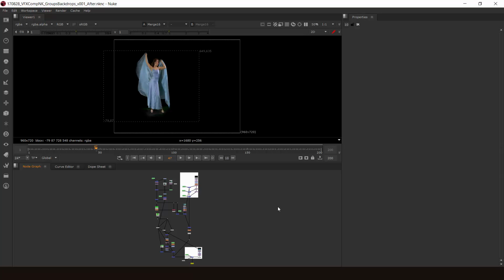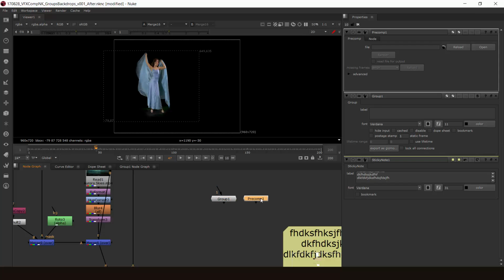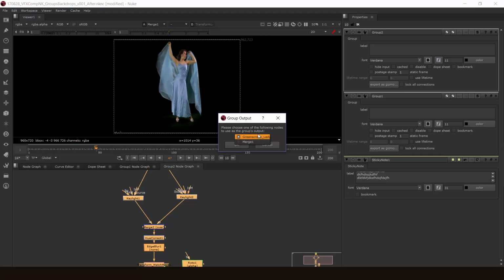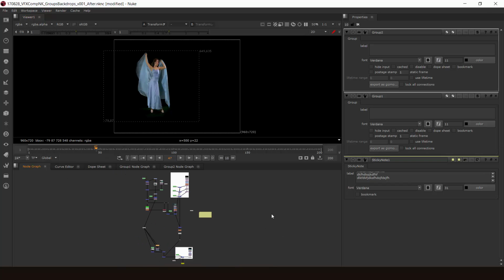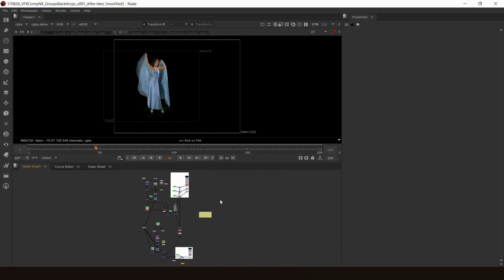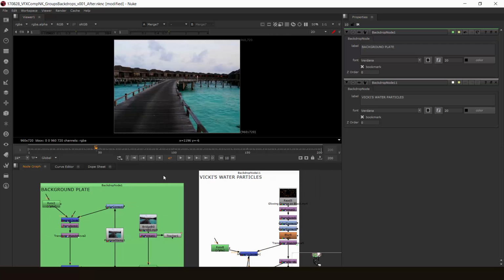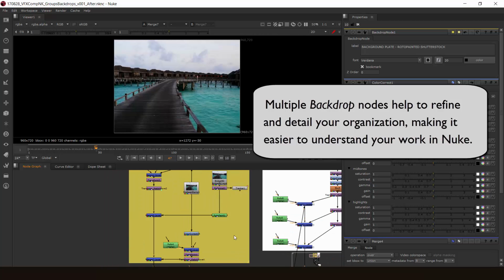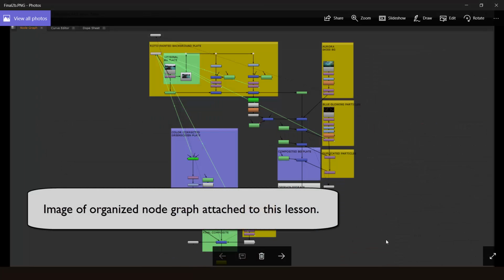"Visual Effects Compositing with Nuke": Groups and Backdrops (PREVIEW)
Learn How to use Industry-Standard Software like a Professional.

Part 1 of a 2-part Nuke series using real live-action films as test shots for this course, learn by actually working on shots while following the course as a step-by-step guide to proper and professional compositing.

Taught by a real professional in the visual effects (VFX) and film industry who worked on actual Hollywood blockbusters, you will walk away learning and applying what I learned myself, whilst working on the visual effects of major Hollywood film and television, AND saving yourself a bunch of hours with lesson content that only exists when it is necessary - unlike those 15-hour courses where most lessons simply just go on forever, or exist for no reason.

Trek on!